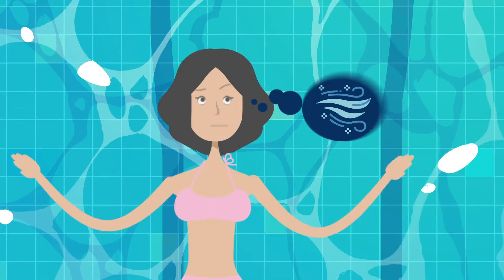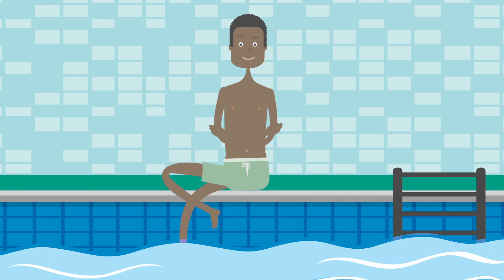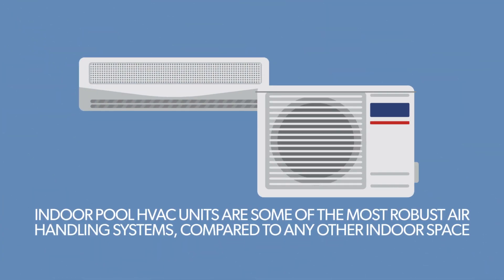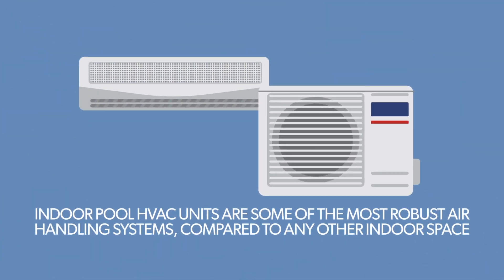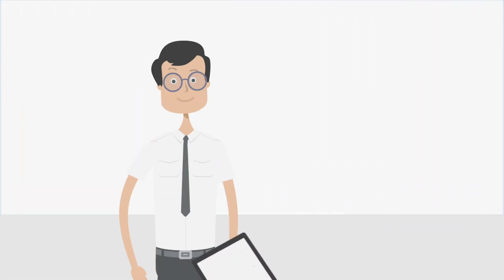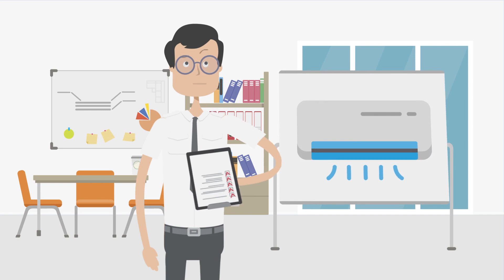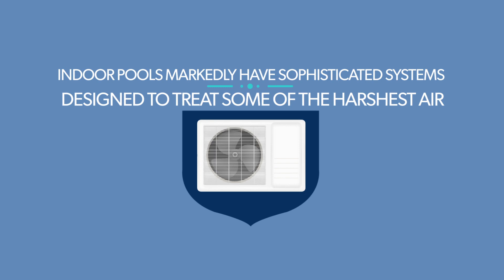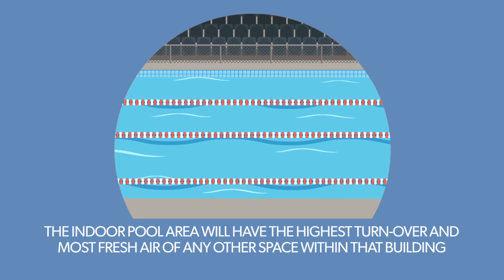Air Quality Explained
What part does air quality play in the overall condition of a facility? We explore how indoor pool air systems factor into the health and safety of a facility and helps minimize the spread of airborne pathogens in order to provide for safe indoor recreation and exercise.